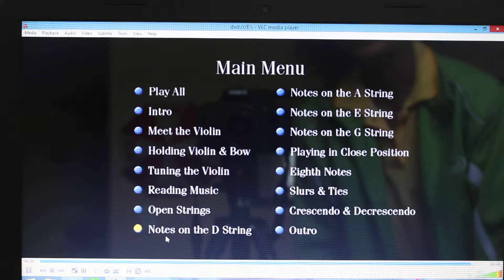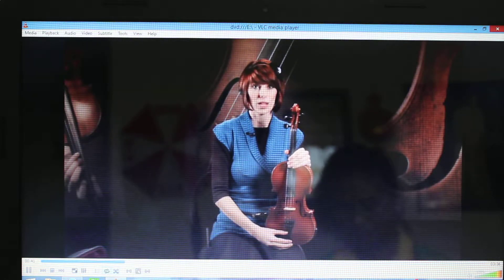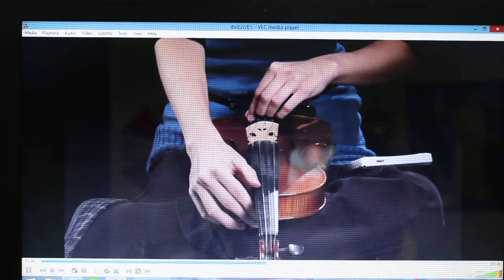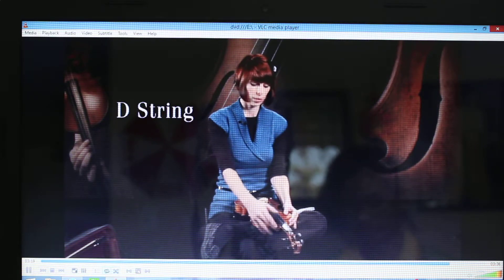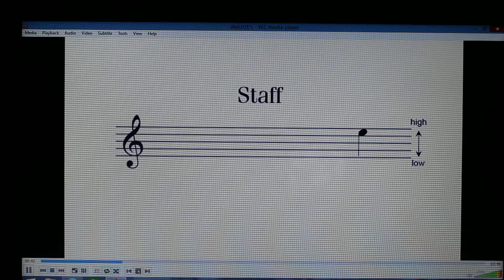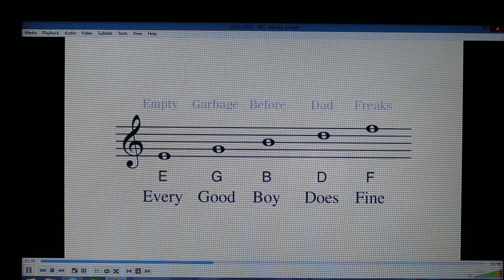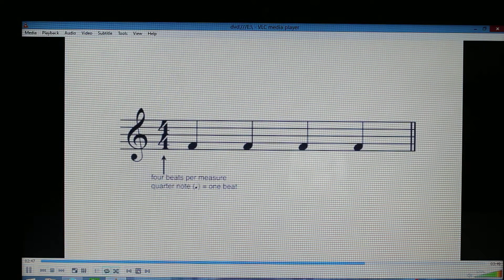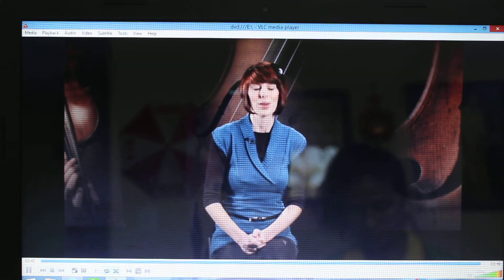Basic Violin lessons for my children in July, 2017. No. 7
Basic Violin lessons for my children in July, 2017.
基本的小提琴的经验教训我的孩子、7月 2017。
บทเรียนไวโอลินพื้นฐานสำหรับลูก ๆ ของฉัน ประจำเดือน กรกฎาคม 2560
Bài học vĩ cầm cơ bản cho những đứa con của mình vào Tháng Bảy, năm 2017.

- Turning the Violin       - Reading Music
"By Kaitlin Hahn who has been playing the violin since the age of 6. She began her music career as a classical violinist and has since become known for her Celtic fiddling."  Thank you Kaitlin Hahn's DVD violin lessons that I bought it  in  Canada. I,  Apichya  Matthies thank you for an excellent violin lessons that help me lots to teach my children who live far away from me because I have to study at the moment. Right now, I study major in English, but I will move to music department major of violin.

For example,
- Violin sizes : 4/4, 3/4, 1/4.
- Violin has 4 strings are E1 , A2, D3, G4.
- (The Grand Staff) Violin use only Treble Clef or Treble G
- The Highest sound is on a string E.
- The Lowest sound is on a string G.
- D-E = Whole Step
- E-F = Half Step
- F-G = Whole Step
- G-A = Whole Step
- B-C = half Step

- G major scale has 1# is F#
- D major scale has 2# are F# and C#
- A major scale has 3# are F#, G#, C#
- E major scale has 4# are F#, G#, C#, D#

Written by Apichya S P Matthies
Today is Tuesday 4th July 2017.